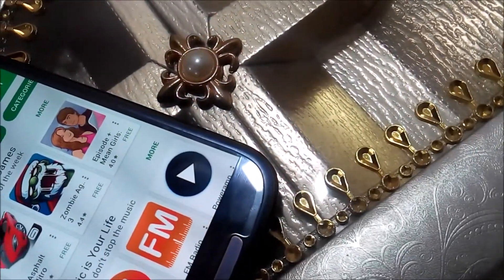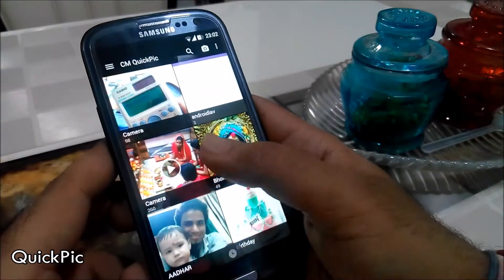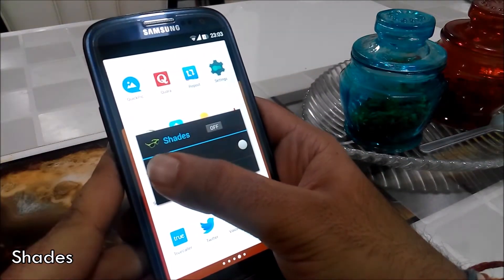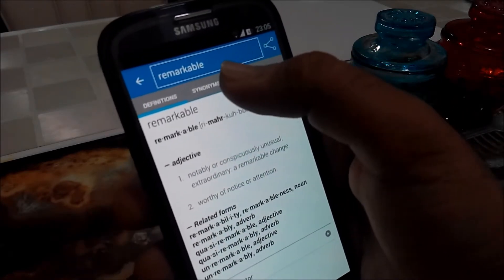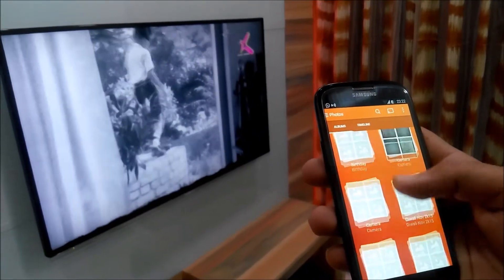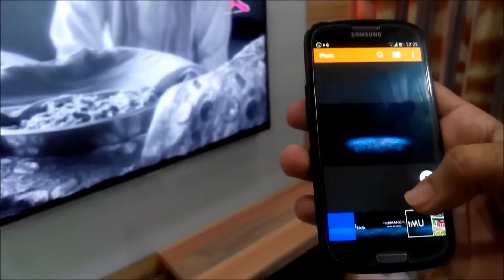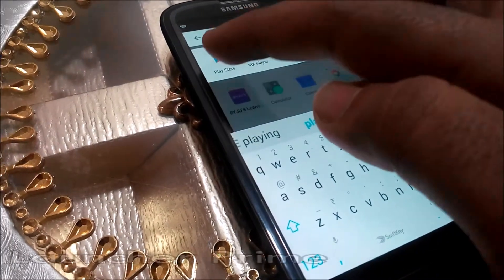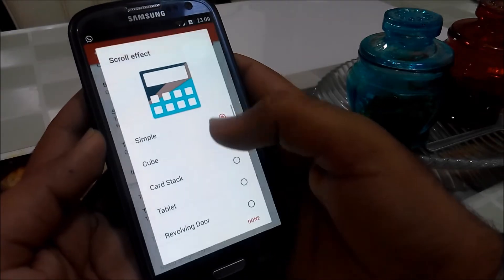Top 5 Android Apps - Dec 2015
Hello friends & welcome to techMANUM in our "Top 5 Android Apps" video.

Watch it in HD. Now you can even watch this video in your Google Cardboard on your Smart Phone by clicking on right corner section of the player and selecting the cardboard icon. ENJOY!

►FEATURED APPS:
5. QuickPic Gallery
4. Shades
3. Dictionary.com Premium
2. AllConnect - Play & Stream
1. Nova Launcher Prime

Any suggestions/feedback are appreciated :)

►Read our Nexus 5X Review here !